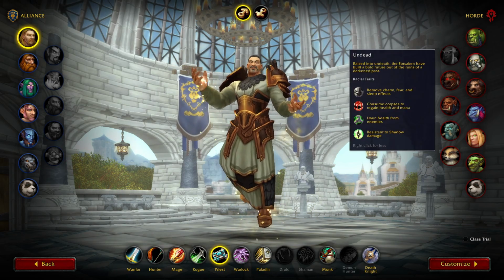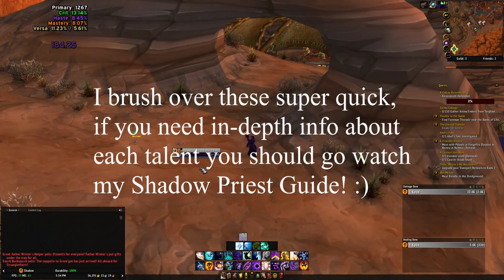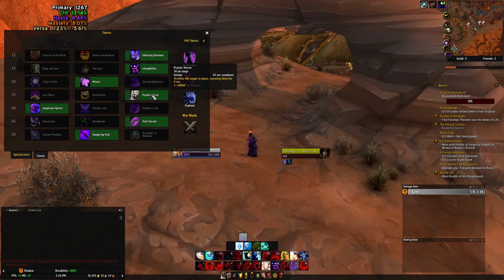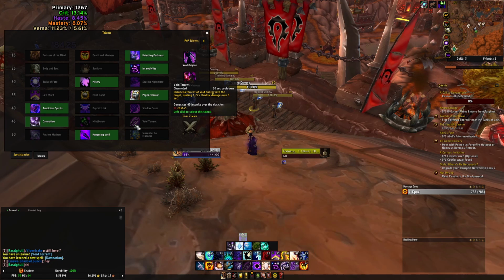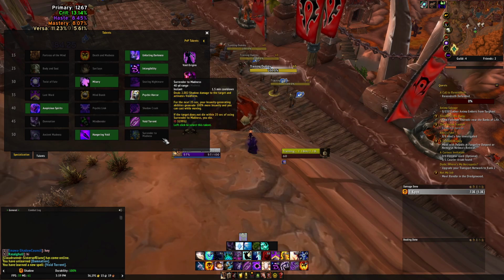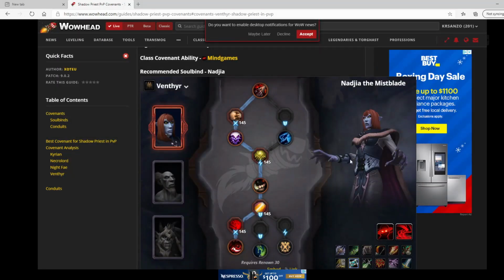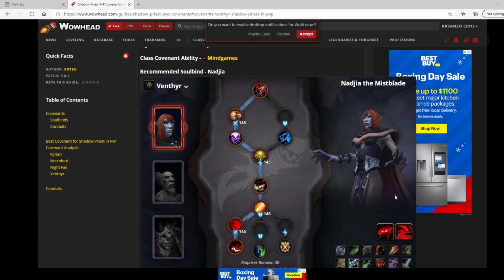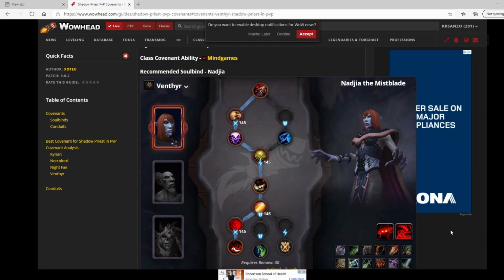Patch 9.0.2 Shadow Priest PVP Guide! Talents, Races, Covenants, Gear, and More! WoW: Shadowlands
Hope everyone is doing all good! We just did our 750 sub WoW Token Giveaway in this video and I announce the winner! We are doing the next WoW Token giveaway at 1000 subs, and we are so so close!

In this video we cover a Shadow Priest PVP guide where I showcase some situational fights at the end! I go over racials, talents, covenants, and more! I do go more fast paced, so if you need to take a bit longer time to learn, you can check out my Shadow Priest Damage Guide on my channel!

BIGark

Index:
0:00 Start
0:25 WoW Token Winner
1:14 Races and Racials
2:36 Legendaries
3:39 Talents
11:04 Covenants and Soulbinds
14:52 Outro/Giveaway
15:52 Arena 1 Melee/1 Ranged
16:50 1v1 Fight
17:28 Two Melee Arena
18:40 BG's and Multiple Targets/AOE